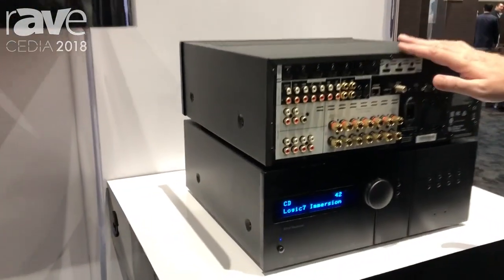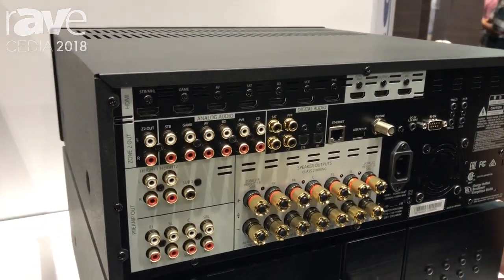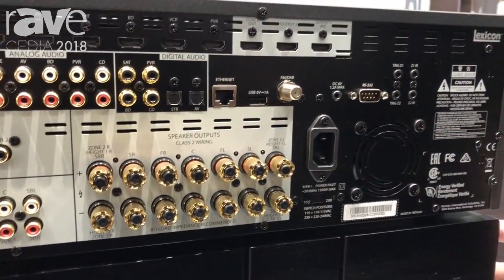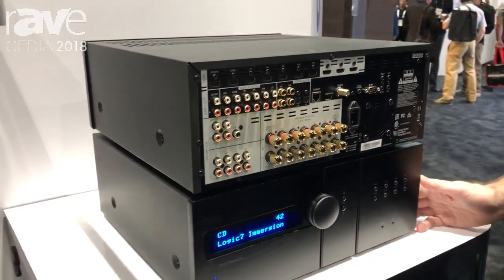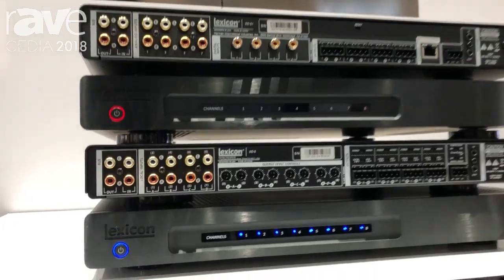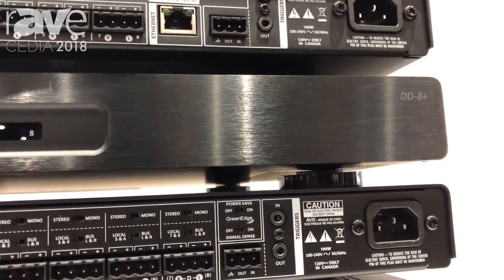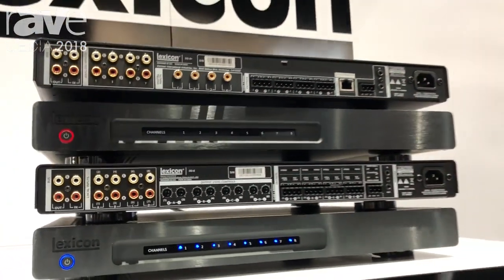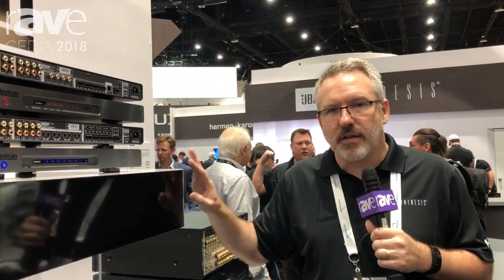CEDIA 2018: Lexicon Intros the RV-9 AVR Range, DD8 Multiroom Amplifiers